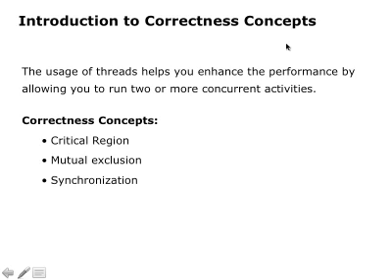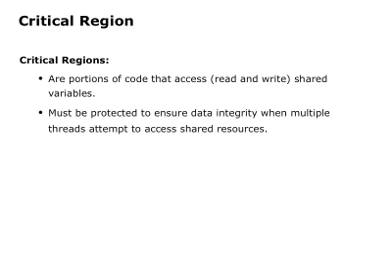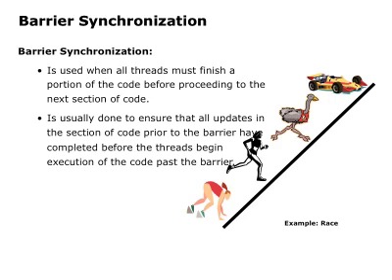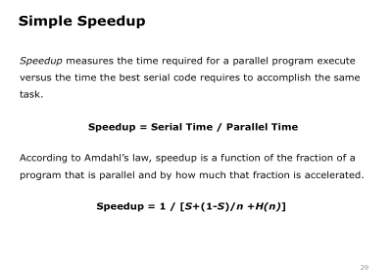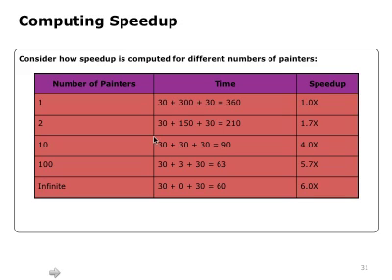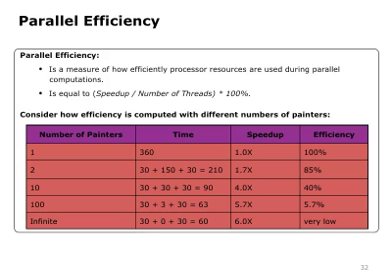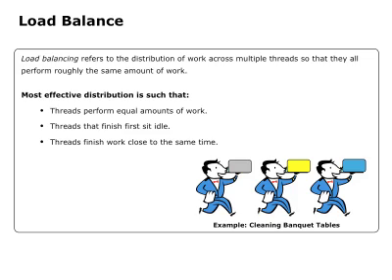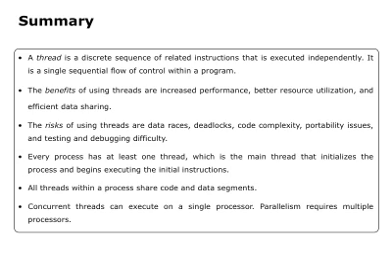Parallel Programming, Part 2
UMass Lowell 16.480/552 Microprocessor II and Embedded System Design
Lecture 9: Parallel Programming, Part 2